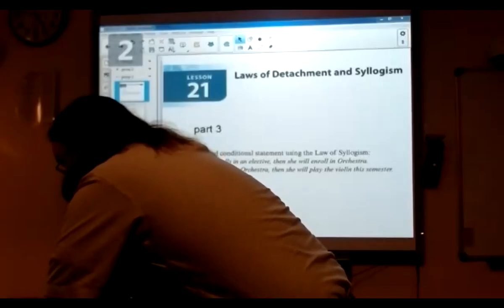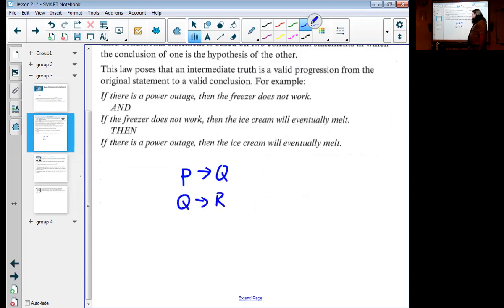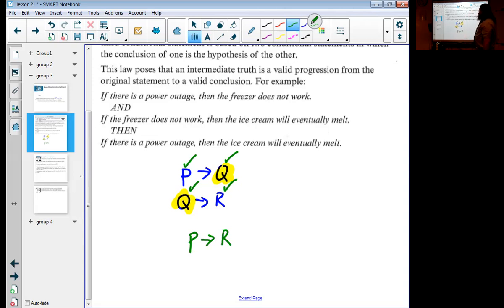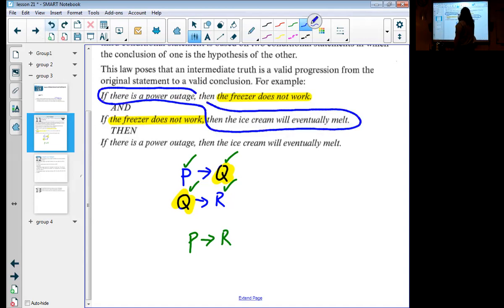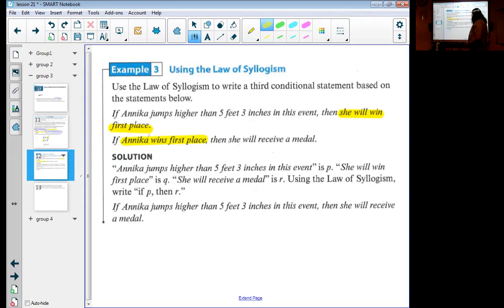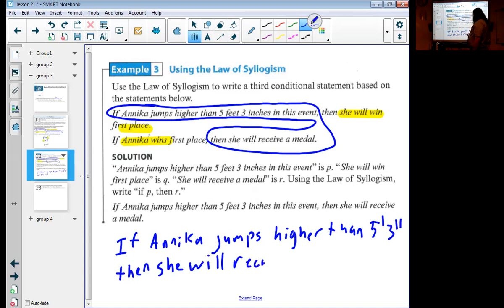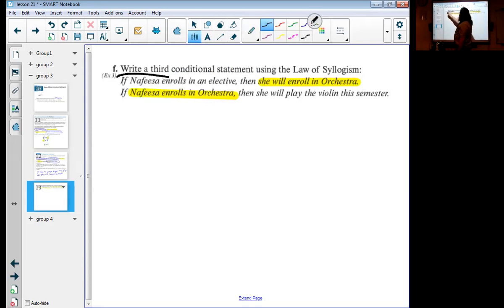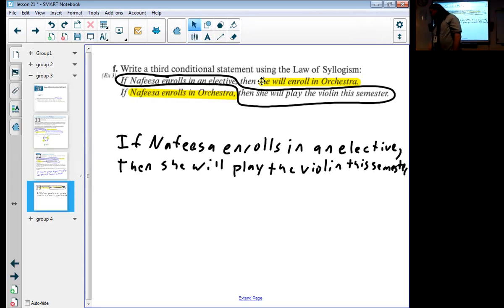Lesson 21 part 3: The Law of Syllogism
It's like the transitive property of equality and congruence, but for logical statements.